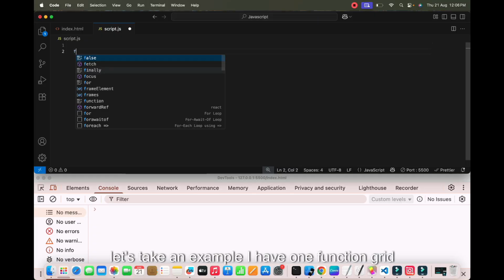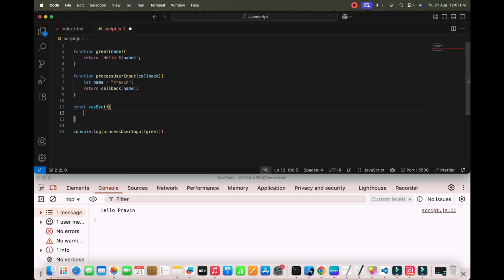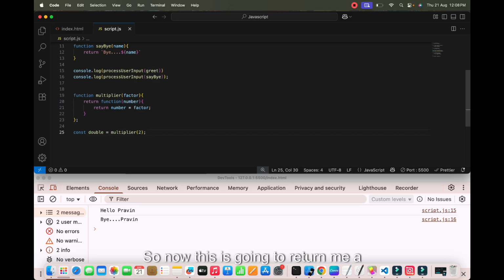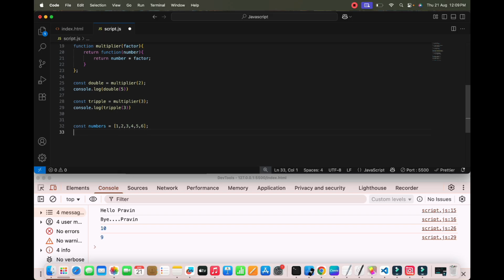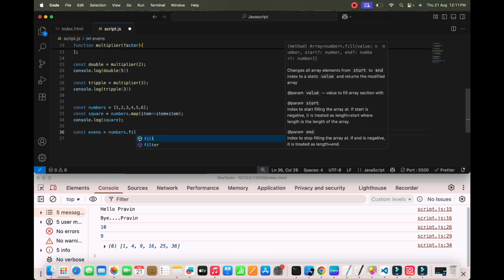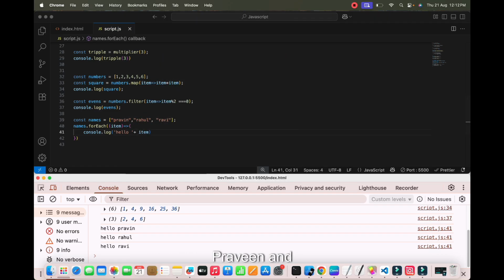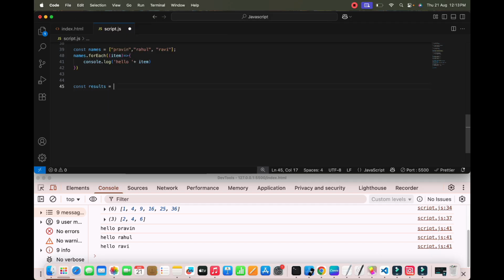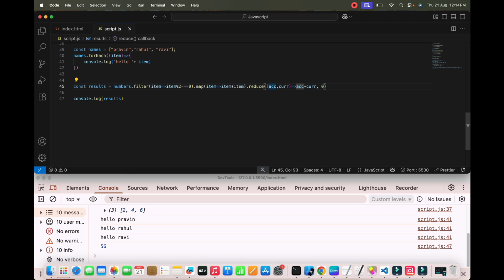Higher Order Functions: The Secret Power of JavaScript!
🔥 Did you know that Higher Order Functions are the secret superpower of JavaScript? In this video, we’ll uncover how functions like map, filter, and reduce make your code cleaner, smarter, and way more powerful! 💡

👉 What you’ll learn:

What Higher Order Functions are in JavaScript 🧩

Why they’re called the “secret power” of JS ⚡

Real-world examples with map(), filter(), and reduce() 🚀

If you’ve ever wondered how pro developers write elegant JavaScript code, this is the trick they’re using!